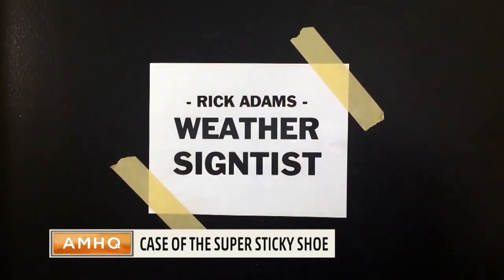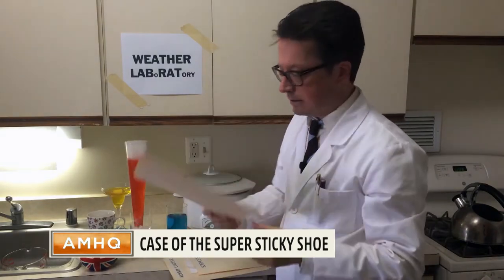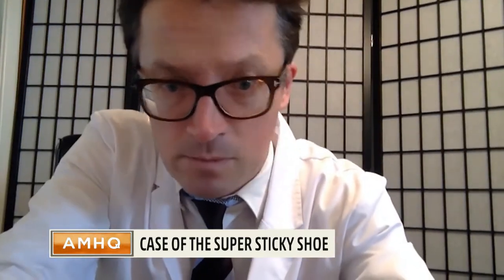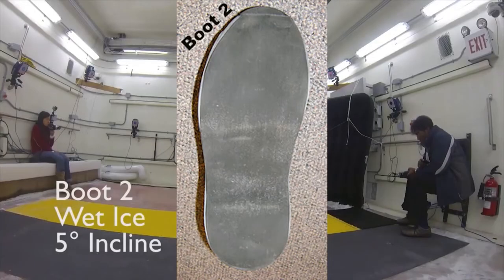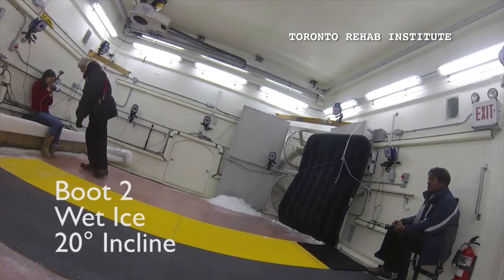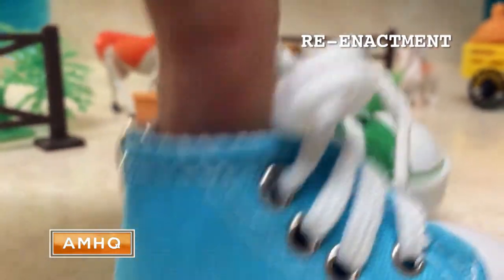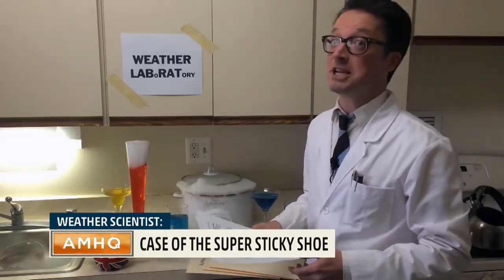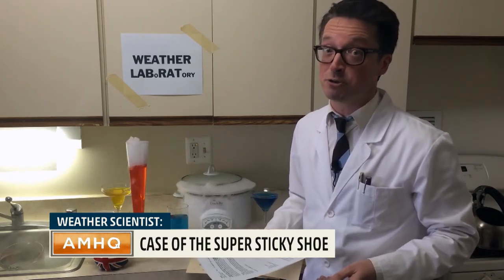The World's Stickiest Shoes: Rick Adams On The Weather Channel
Rick Adams discovers the break-throughs being made in shoe-wear research by the incredible Tilak Dutta and his team of scientists at the Toronto Rehab Institute that may mean a much less slippery future for the elderly and we will also soon be like Spiderman! That and it's a cunning way for Rick to audition for the new series of "House'.